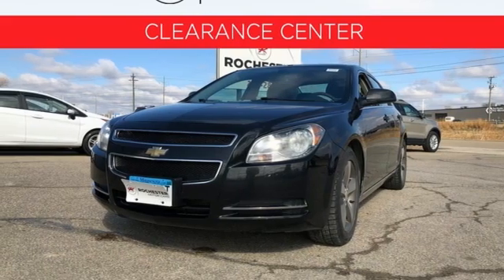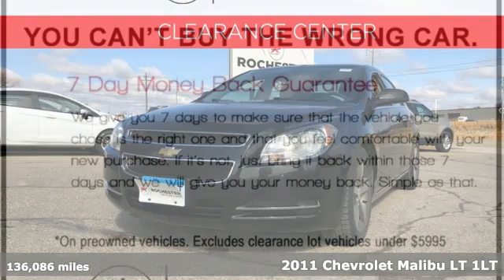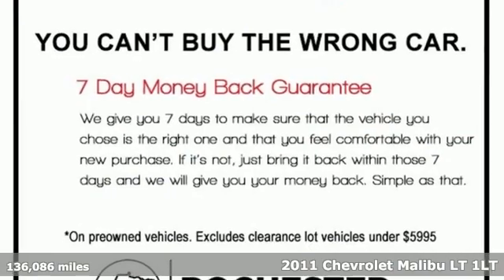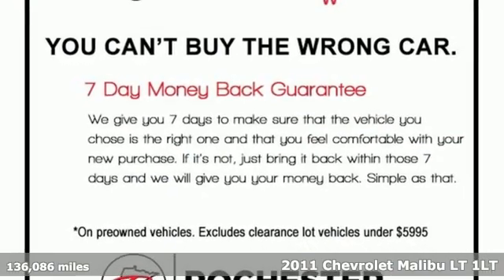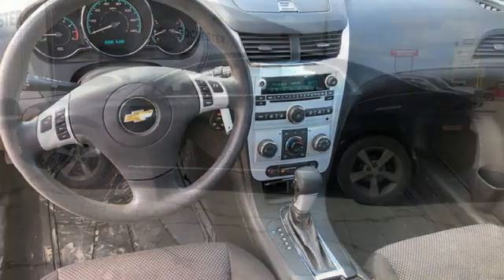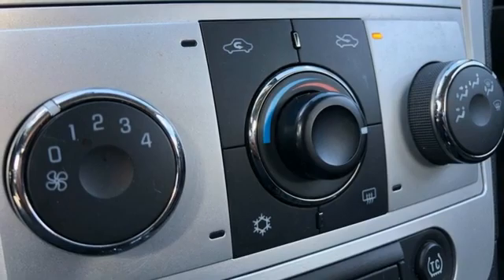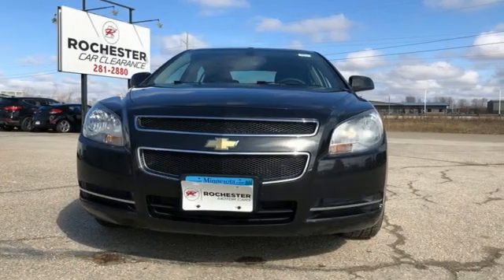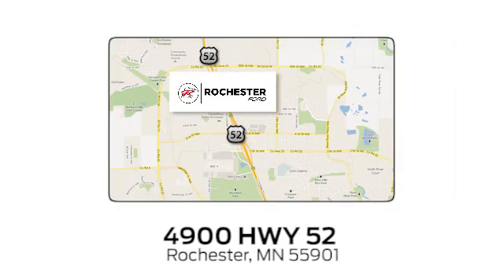Used 2011 Chevrolet Malibu Rochester MN Winona, MN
Year: 2011
Make: Chevrolet
Model: Malibu
Trim: LT
Engine: ECOTEC 2.4L I4 MPI DOHC VVT 16V
Transmission: 6-Speed Automatic Electronic with Overdrive
Color: Black
Interior: Ebony
Mileage: 136086
Stock #: TB47271
VIN: 1G1ZC5E16BF184222
Recent Arrival! Malibu LT Black Granite Metallic 1LT Priced below KBB Fair Purchase Price! Local Trade, Portable Audio Connection, Cruise Control, 17" Ultra Bright Aluminum Wheels, ABS brakes, Air Conditioning, BluetoothA® For Phone, Driver 6-Way Power Seat Adjuster, Electronic Stability Control, Front & Rear Carpeted Floor Mats, Preferred Equipment Group 1LT, Rear window defroster, Remote Vehicle Starter System, Steering wheel mounted audio controls, Traction control, XM Radio. We look forward to earning your business!

Address:
4900 Highway 52 North